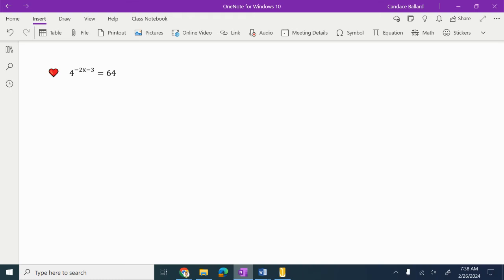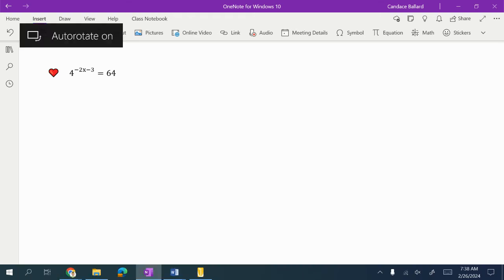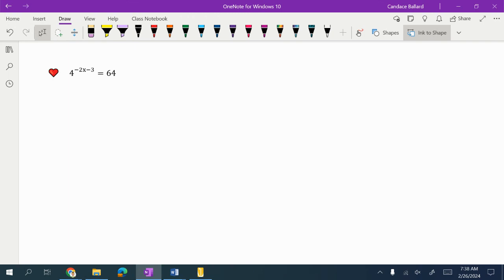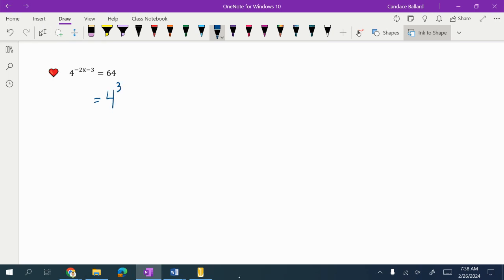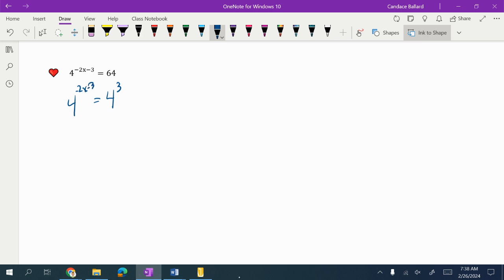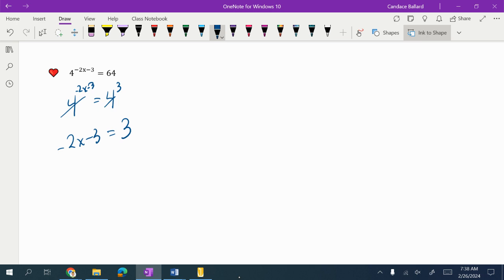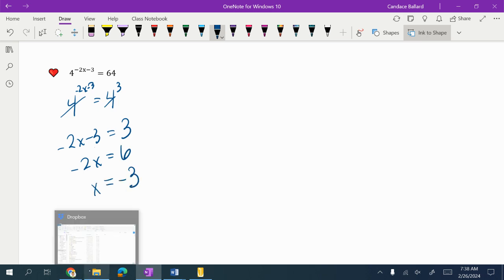A2T Solve an Exponential Equation without needing a log